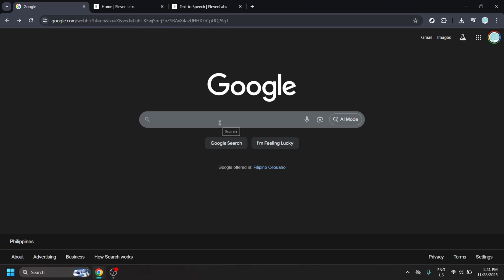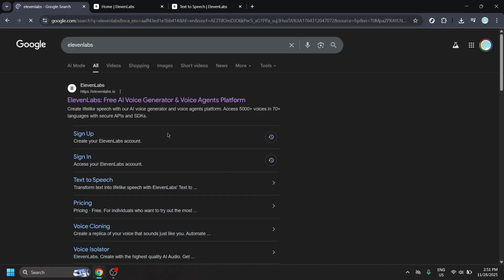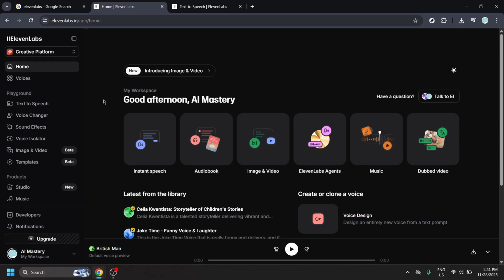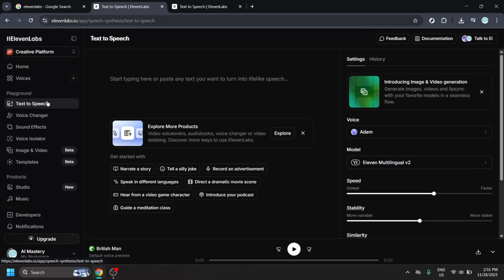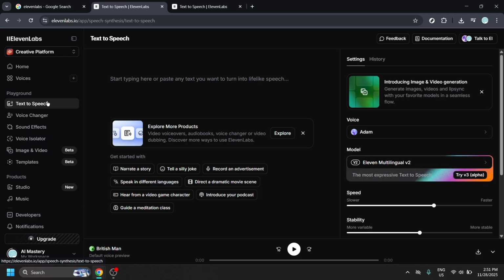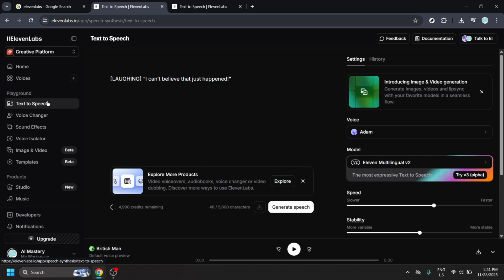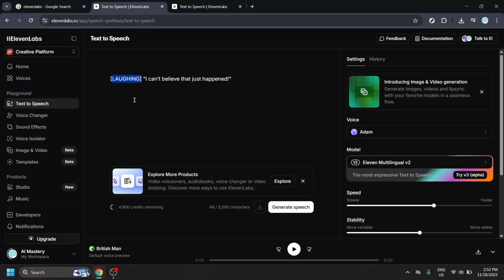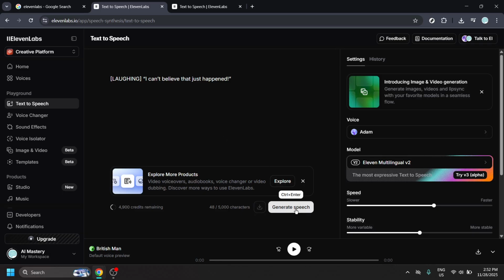How to Make Eleven Labs Voice Laugh (Updated 2025)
00:00 Intro
00:06 Accessing Eleven Labs
00:36 Navigating to Text to Speech
00:57 Crafting the Laugh Prompt
01:22 Placement and Timing Tips
01:56 Refining the Laugh
02:20 Generating and Reviewing Speech
02:47 Conclusion